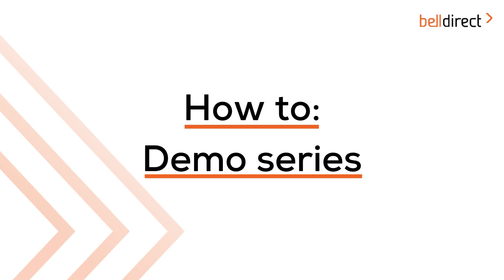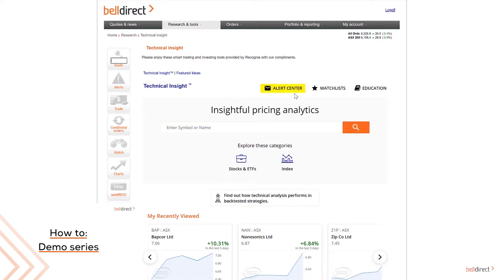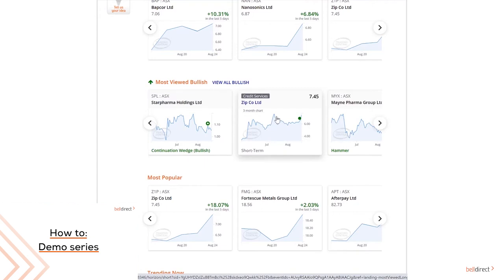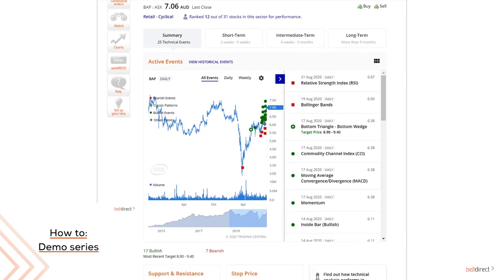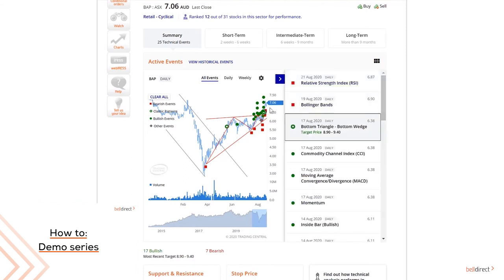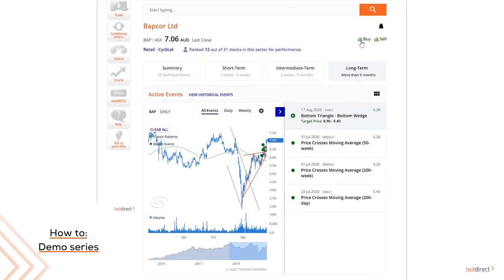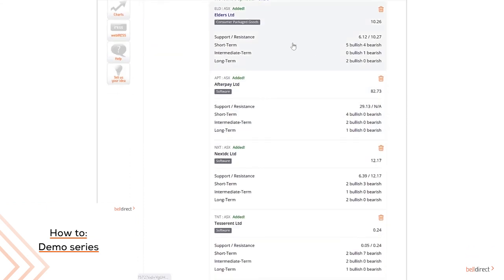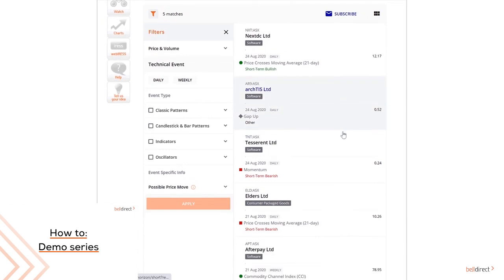Bell Directs Technical tool